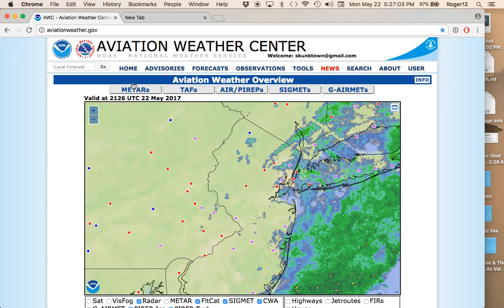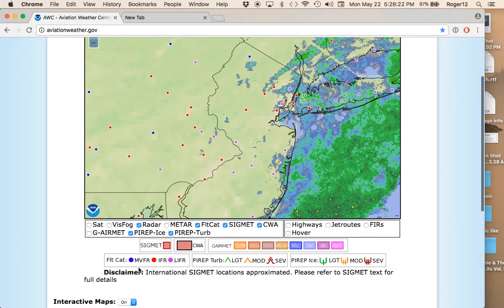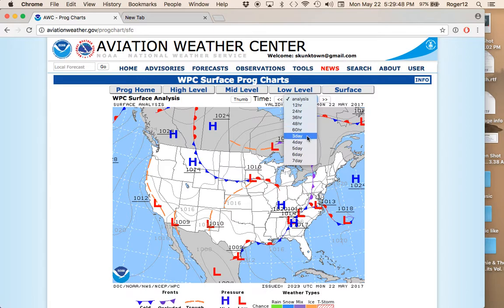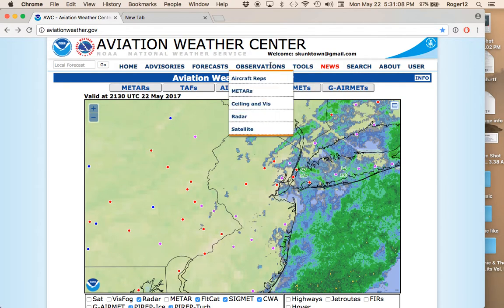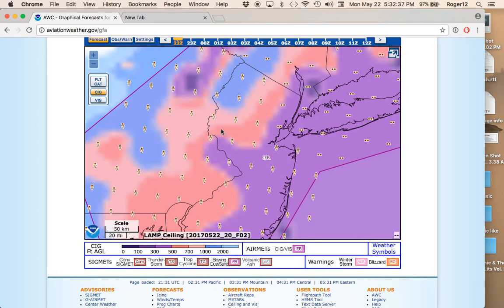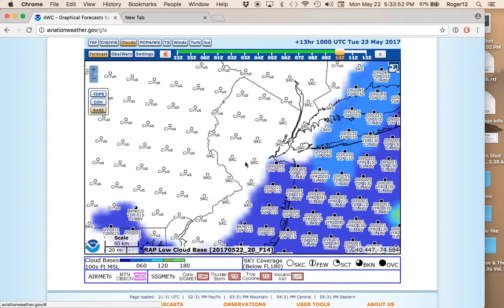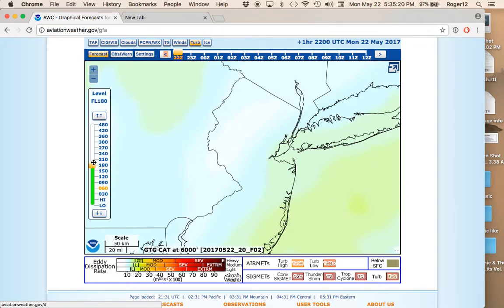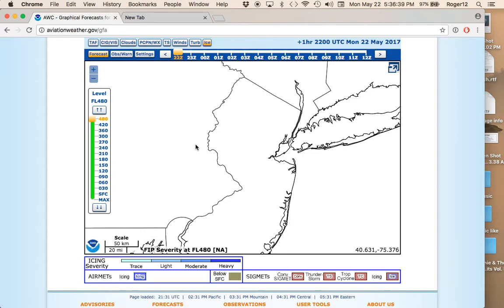Aviation Weather Center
9-minute overview of some of the new graphical features of the Aviation Weather Center's website.